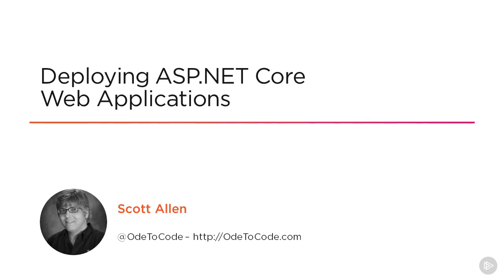00 Introduction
ASP.NET Core Fundamentals\08. Deploying ASP.NET Core Web Applications